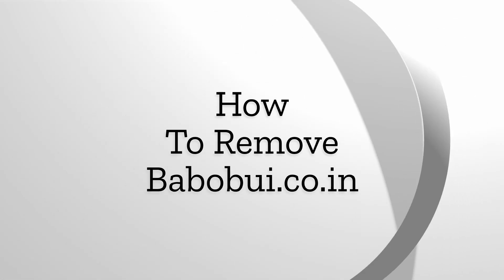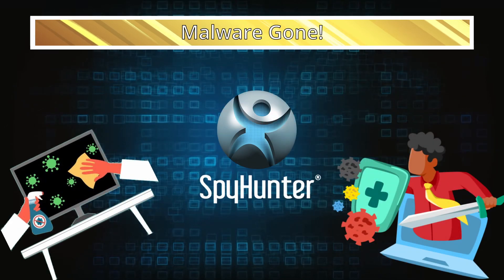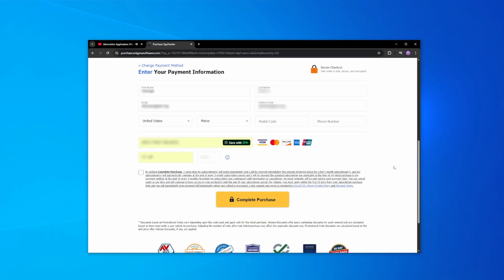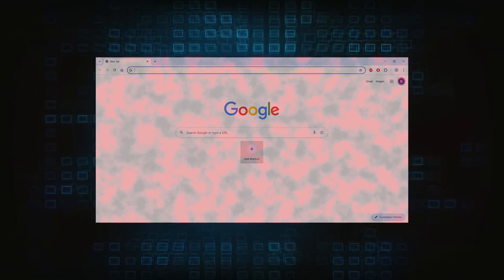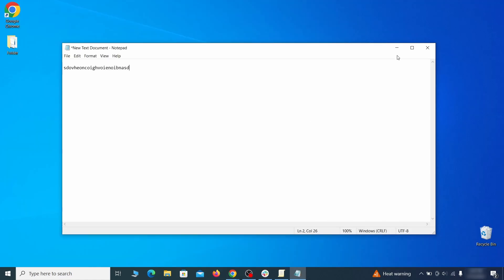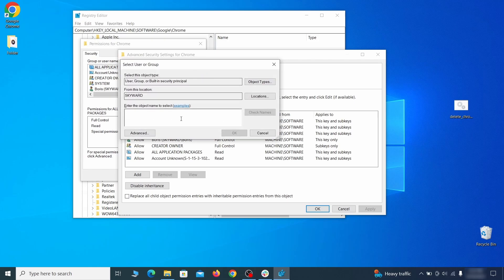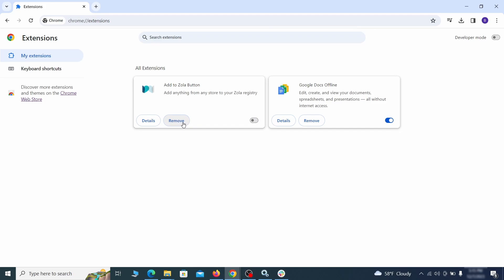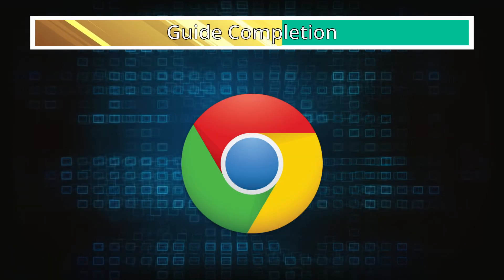Babobui.co.in Virus - Automatic and Manual Removal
This video will show you how to remove the Babobui.co.in virus from your computer. If you still need help, we have a detailed guide with all the steps in the following

00:00 Intro
00:28 About Your Protection
00:53 Automatic Removal of Babobui.co.in
02:10 Manual Removal of Babobui.co.in
02:25 Removing Suspicious Tasks in the Task Scheduler
02:42 Removing Suspicious Extensions from your Browser
03:19 Removing Rogue Registry items
04:16 Cleaning leftovers in your Browser left by Babobui.co.in